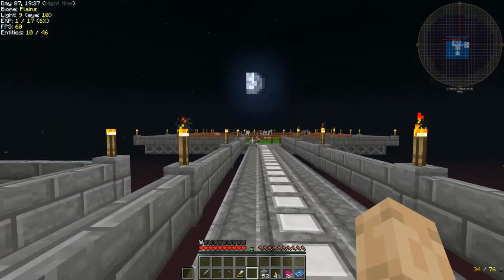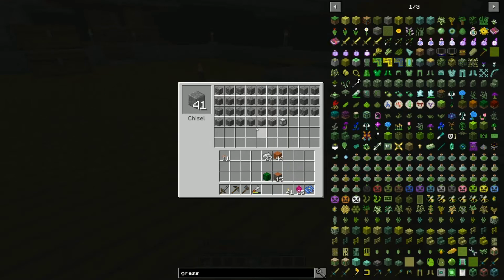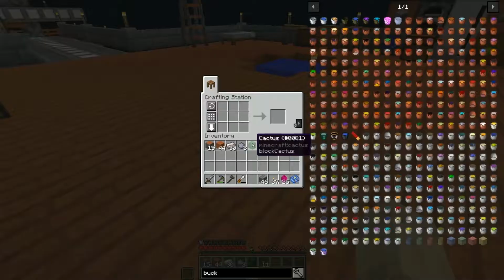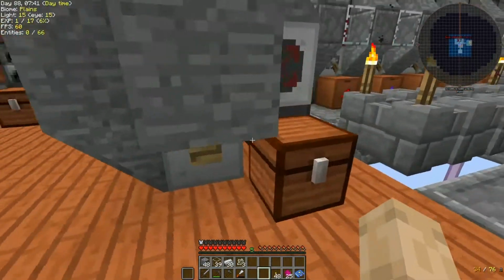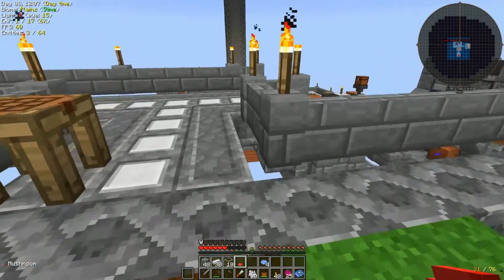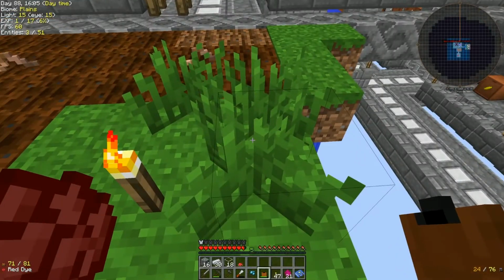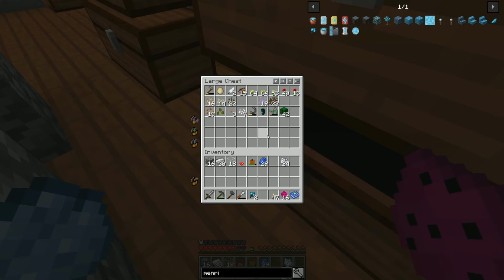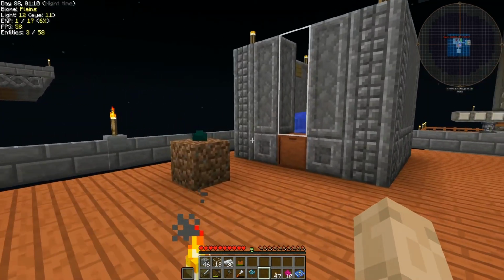Minecraft Monday: Modern Skyblock: E11 Farming and Slime Sapling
Minecraft modded skyblock called Modern Skyblock by EmosewaGamer. Ex Nihlo has been replaced with Sky Resources mod. 240 mods with 315 goals/ achievements and tons of fun!